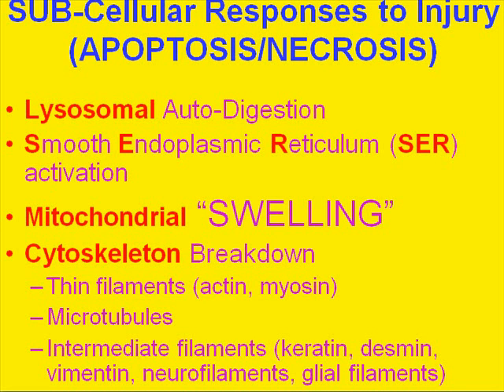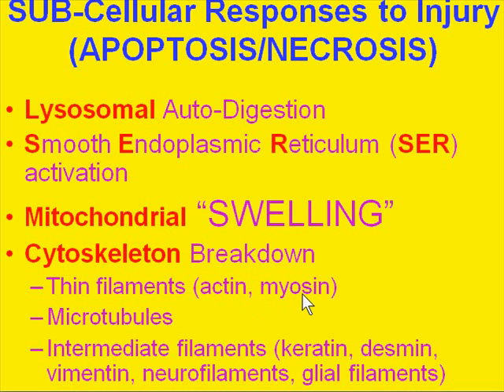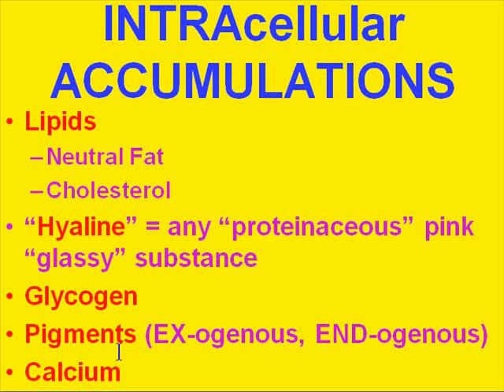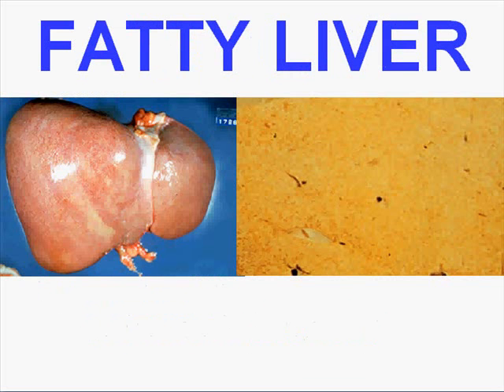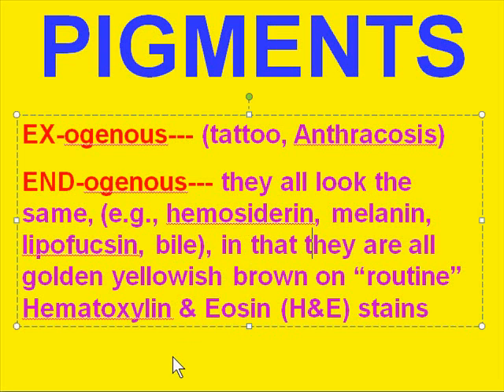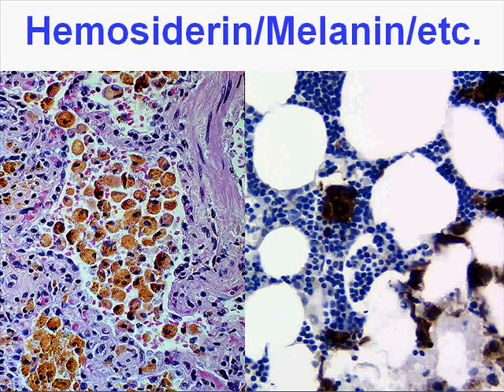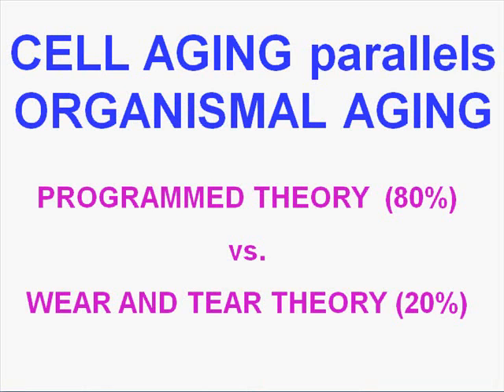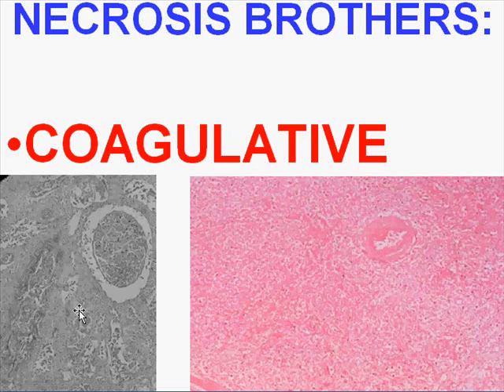Medical School Pathology, Chapter 1e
Medical School Pathology, Chapter 1e: Cellular Adaptations, Cell Injury and Cell Death